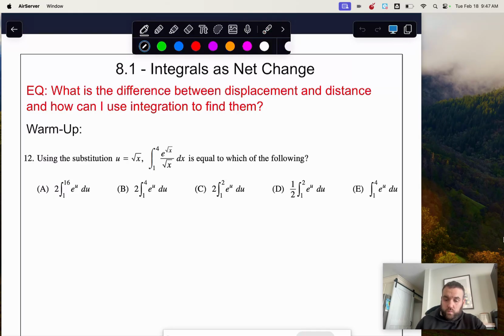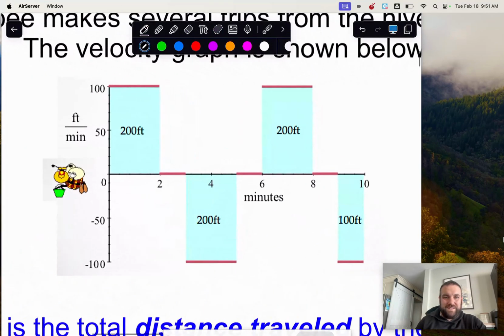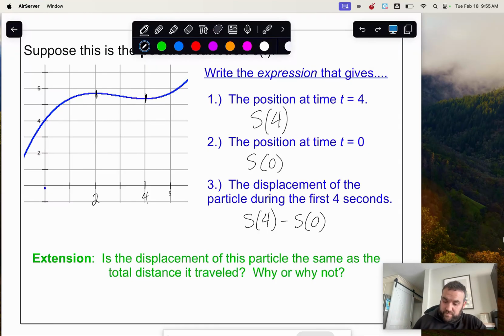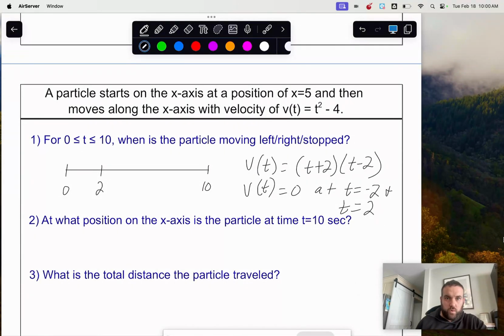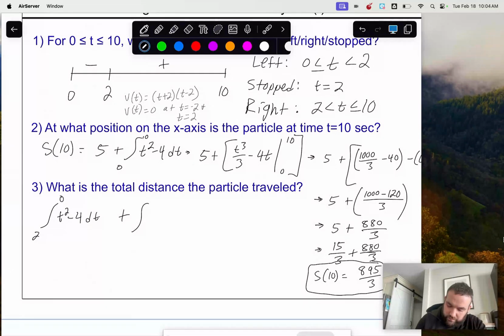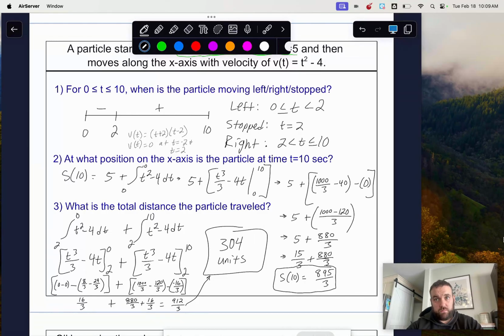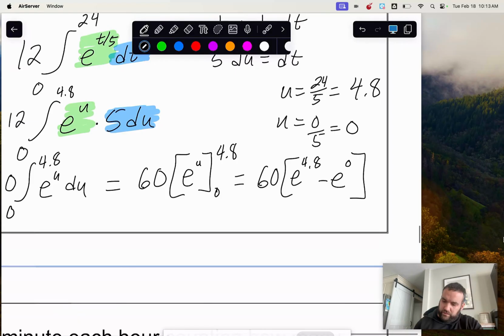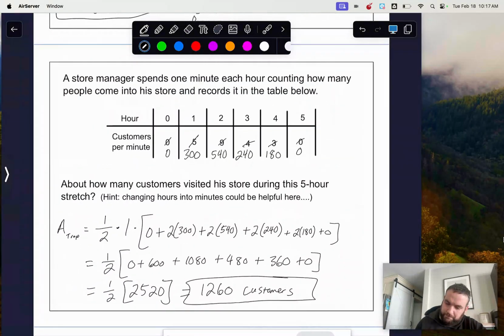8.1 - Integrals as Net Change